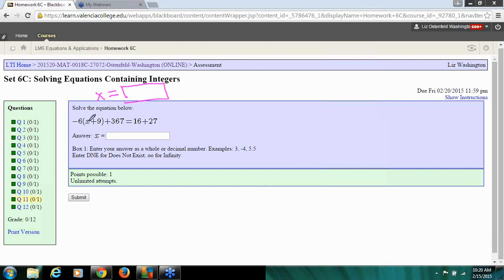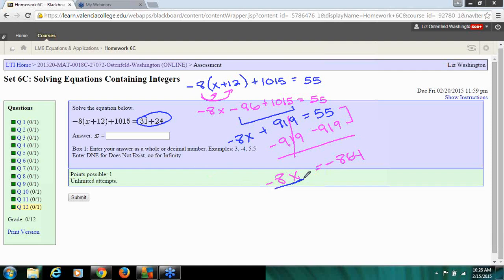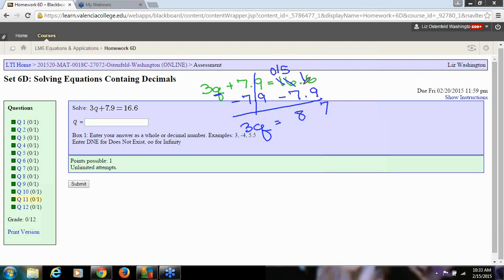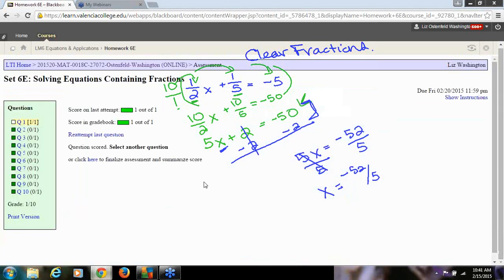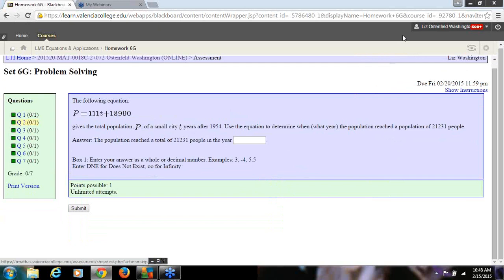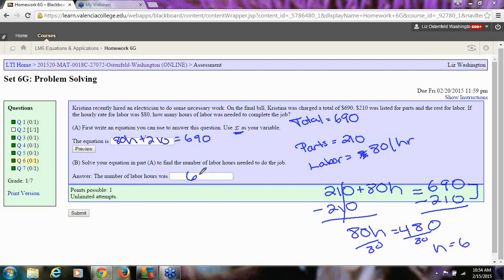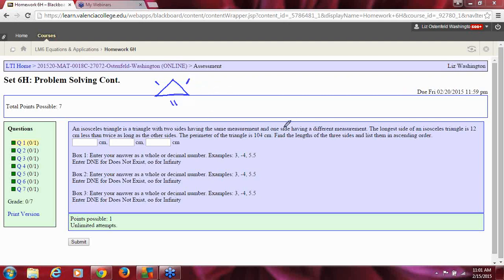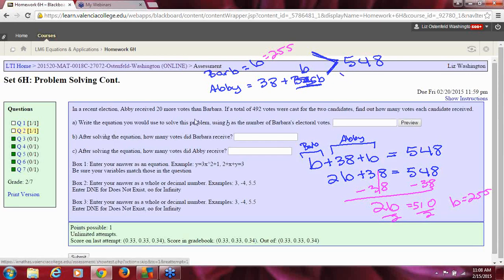Mrs. Washington MAT0018C LM6 Help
Basic equations, equations with fractions, equations with decimals, translating basic word problems into expressions and equations